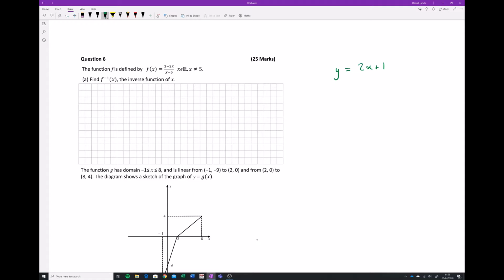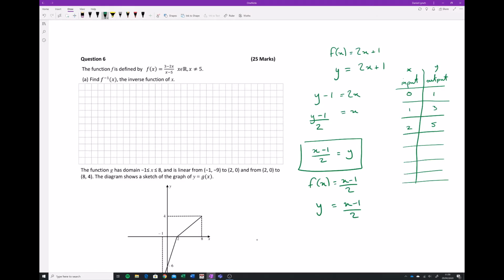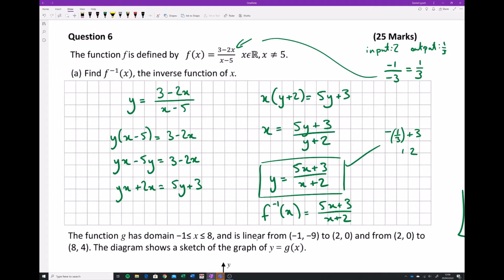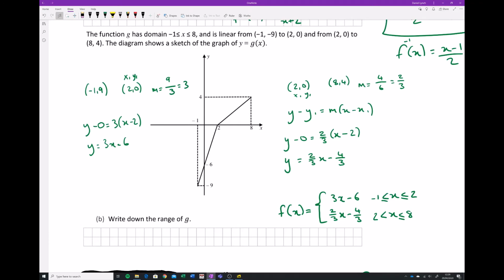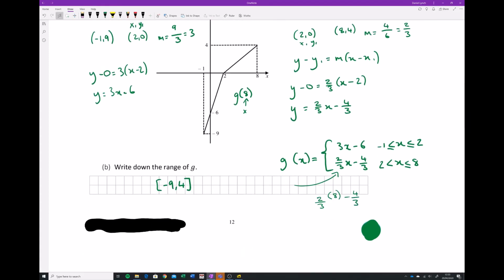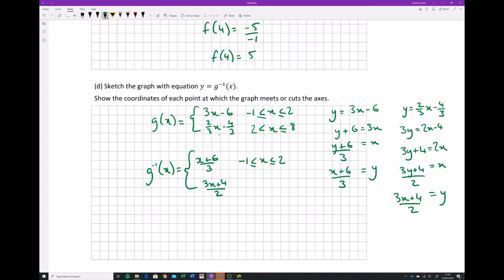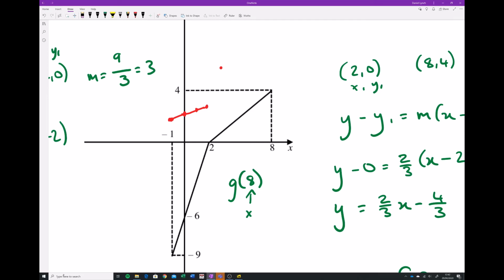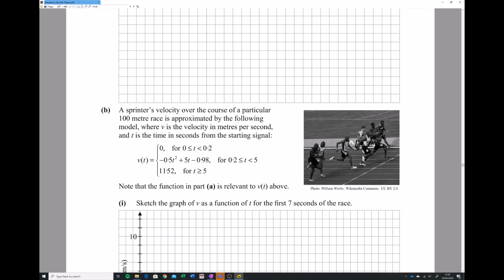6th Year Inverse Functions and Functions